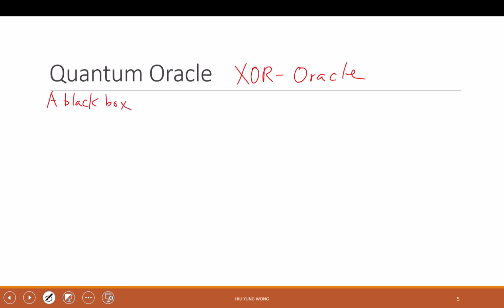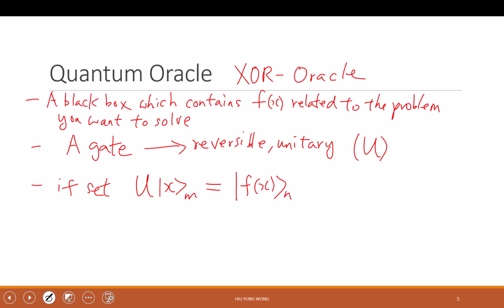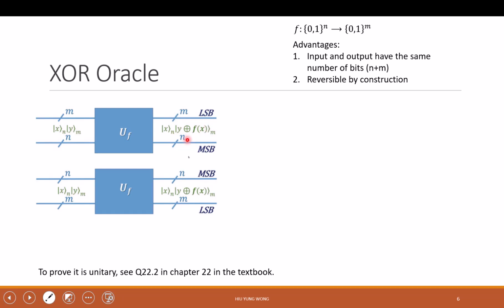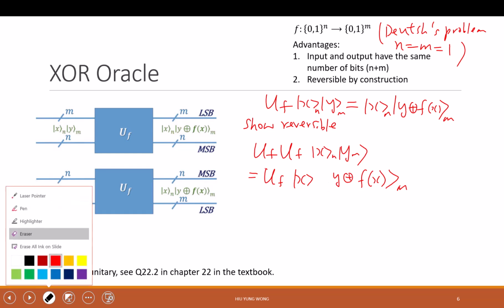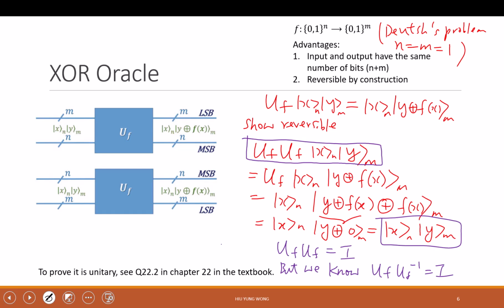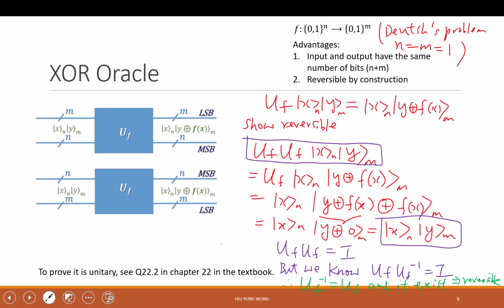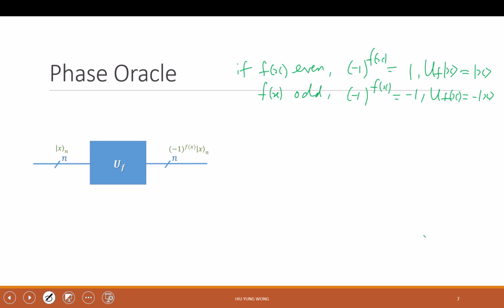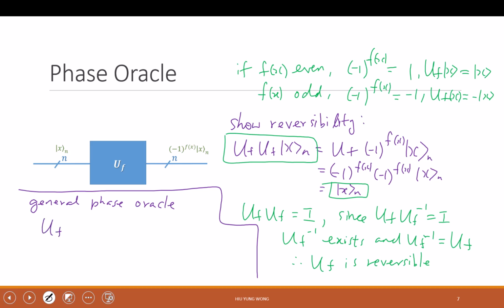L18B XOR and Phase Quantum Oracles